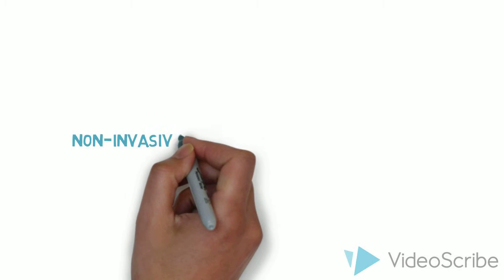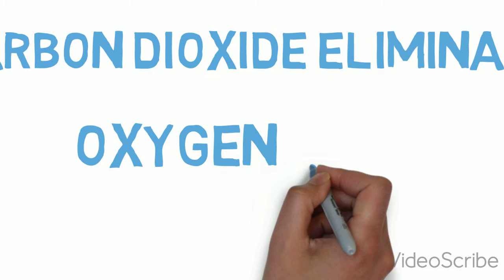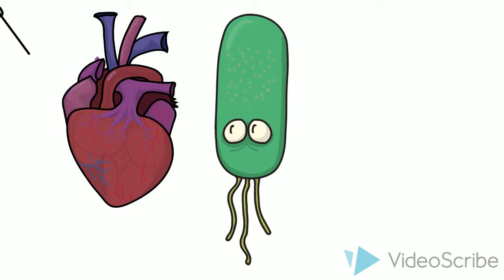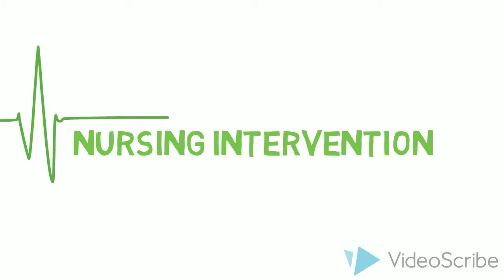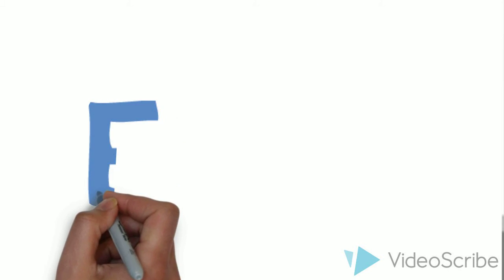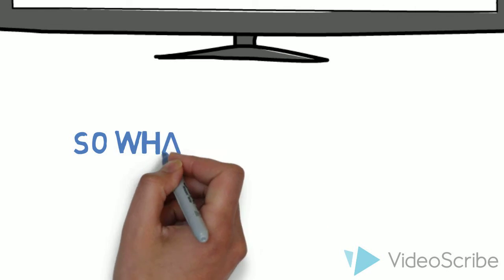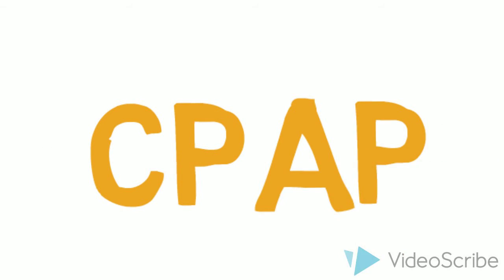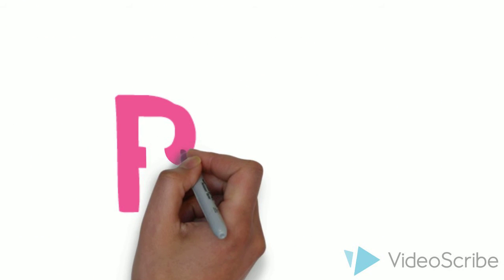NIPPV Clinical LP